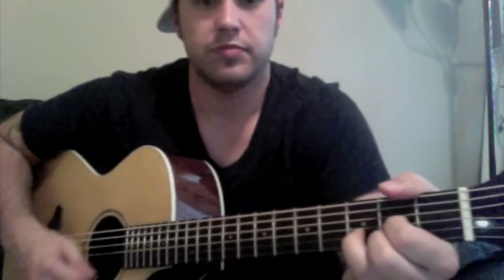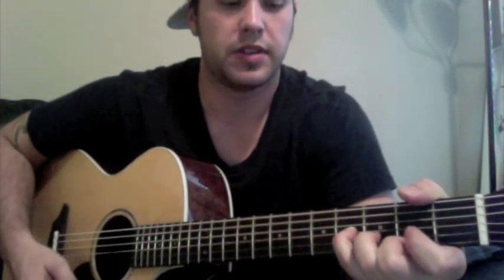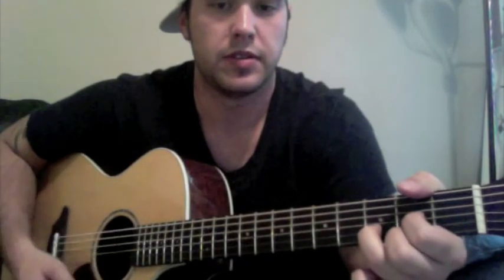Copperhaed Road Lesson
a lesson for "Copperhead Road" originally by Steve Earle. i don't do editing and all that stuff. One take only... low E is tuned down to a D, the bottom 5 strings are on standard tuning... very fun song and i hope this video helps... PLEASE PRESS LIKE AND SUBSCRIBE! also please leave comments if you have any (good or bad), you can even bust my balls about the singing, although i dont claim to be a singer i just believe it helps with placing your timing on strumming and what not. again PLEASE LIKE AND SUBSCRIBE!